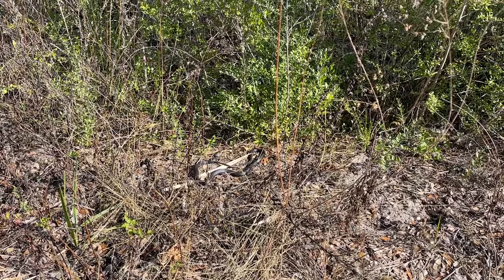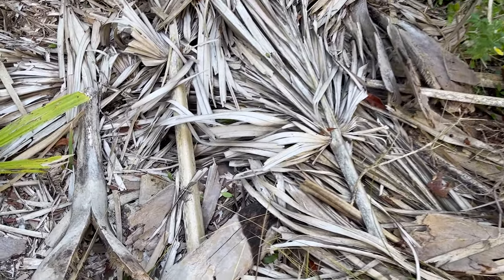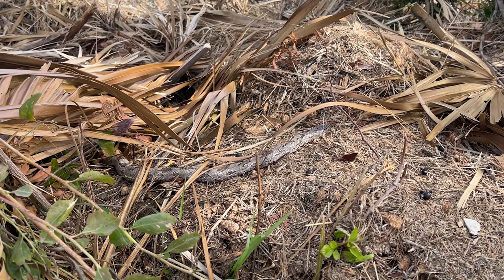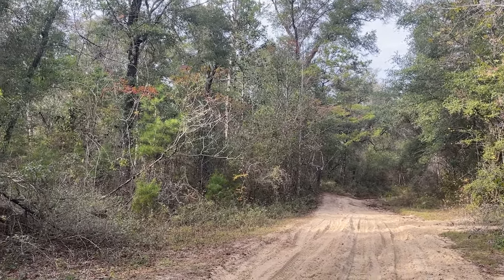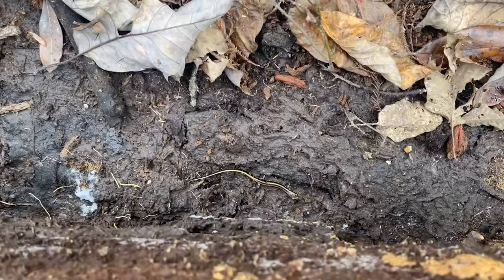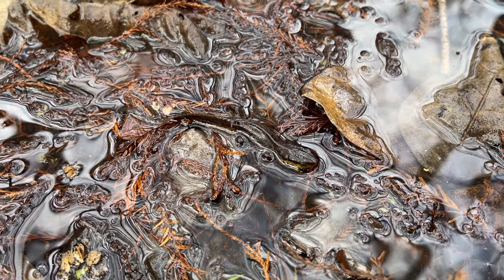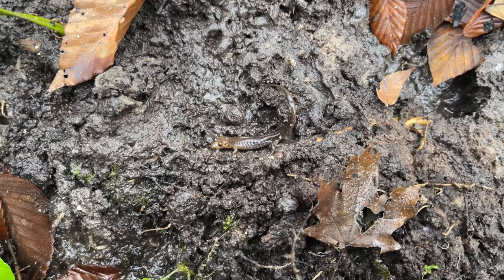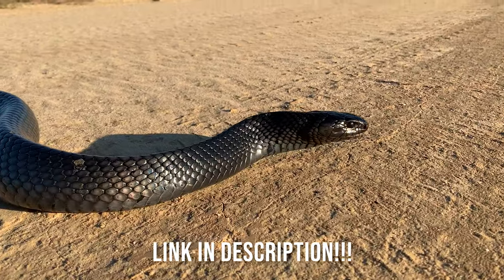Florida Fall Herping! Gorgeous Gray Ratsnake, Big Trees, and Salamanders!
Day 1 of a fun run to the sunshine state to escape the early grasp Winter has in Georgia!

Buy a raffle ticket for a chance to herp with me and many other prizes such as prints and vision cages!